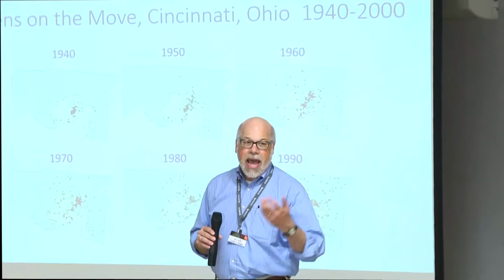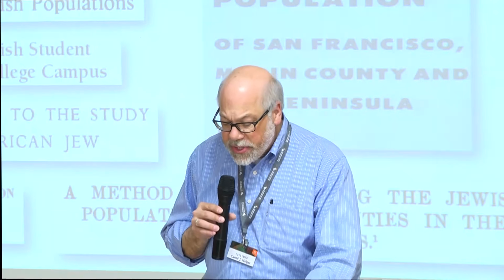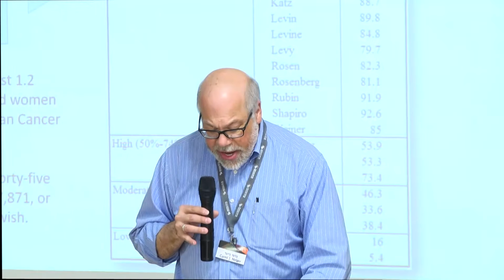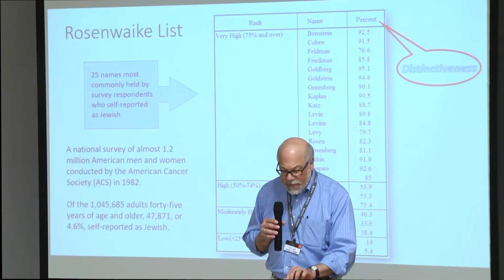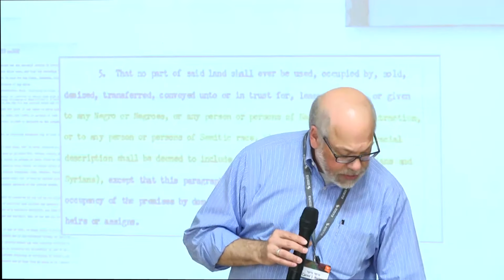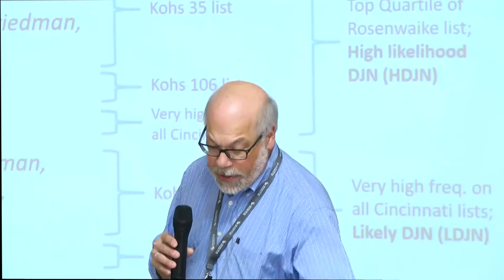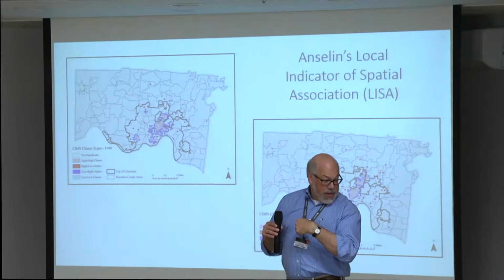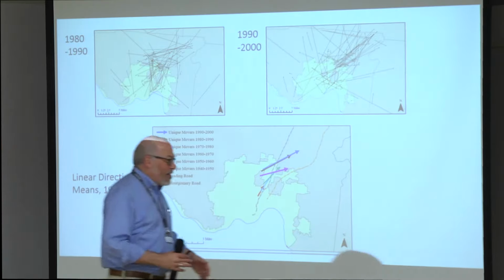Finding Distinctive Jewish Names in Cincinnati, Ohio - Carmi J. Neiger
הרצאתו של Carmi J. Neiger  בכנס הבינלאומי הארבעה-עשר לחקר השמות היהודיים של הפקולטה למדעי היהדות, המחלקה לתולדות ישראל ויהדות זמננו
והמפעל לחקר אוצר השמות היהודיים.
הכנס התקיים ב-3 ביוני באוניברסיטת בר-אילן.